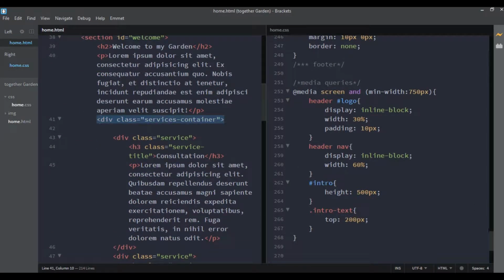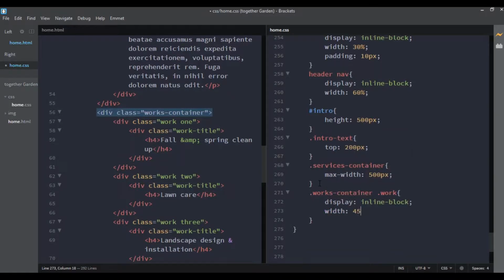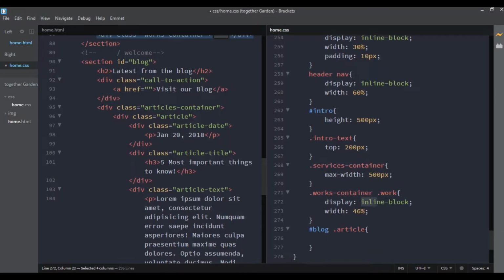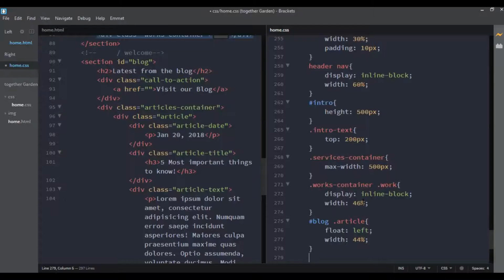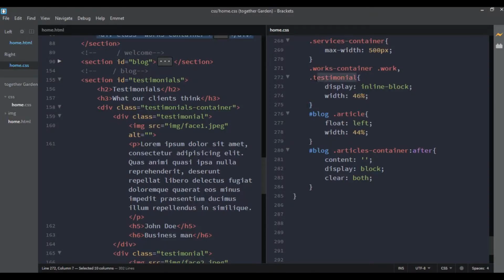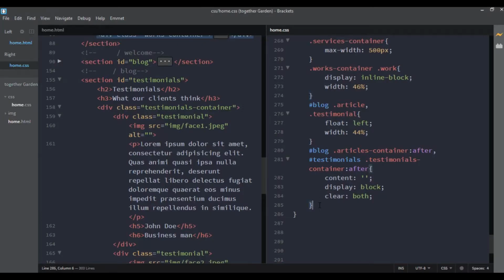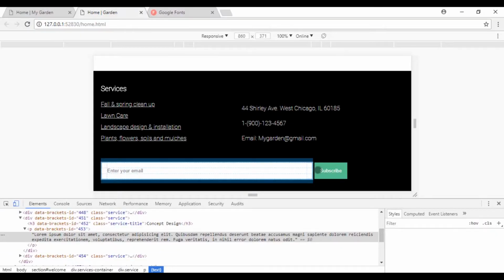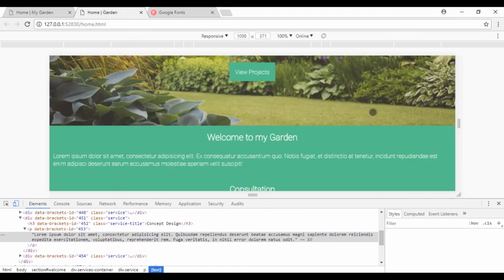Responsive CSS code for the welcome,blog,testimonial footer ( Home page - My Garden - Part 10 )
This video is part of the course "HTML and CSS For Beginners: Create 3 websites from scratch"
In this video, we will create the CSS code to make the welcome, blog, testimonial and the footer responsive in the home page.